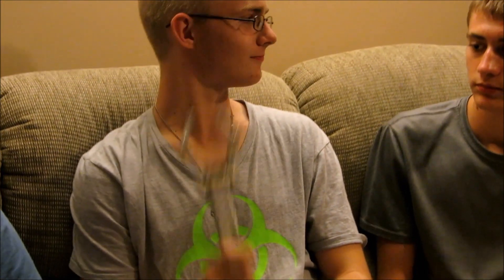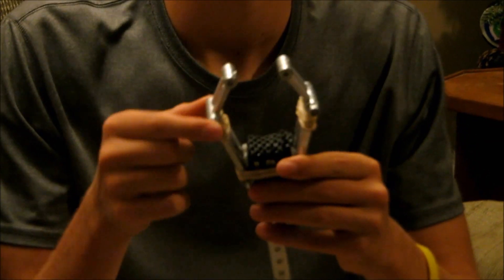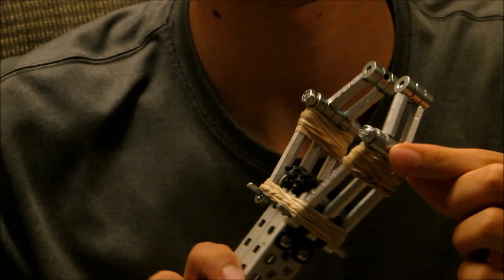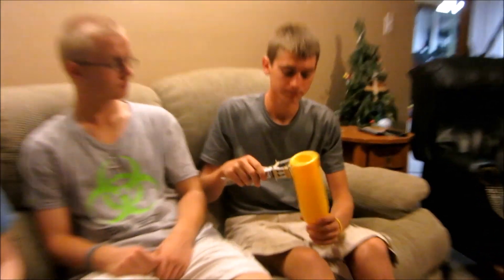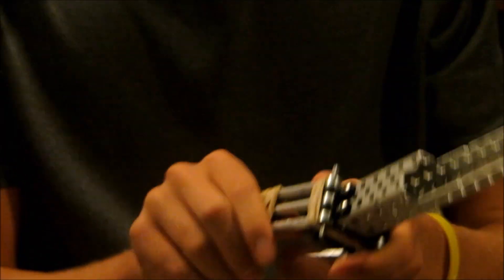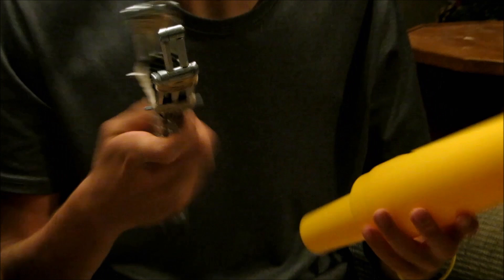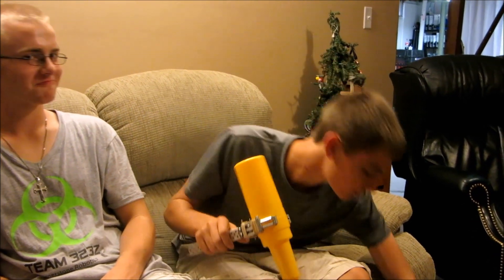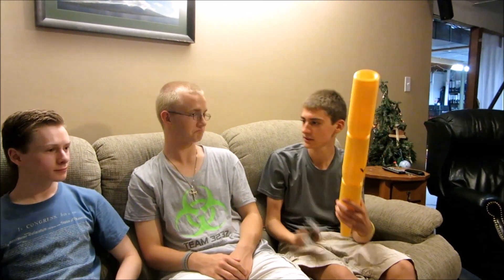VEX Skyrise Passive Skyrise Section Intake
Here's a quick overview of our new Skyrise claw.